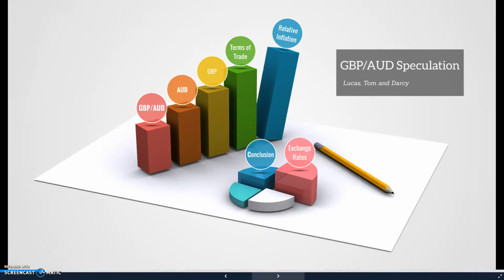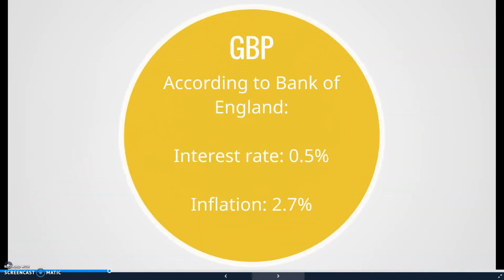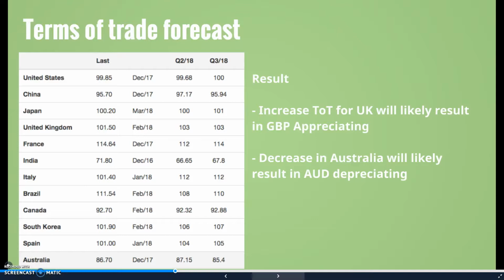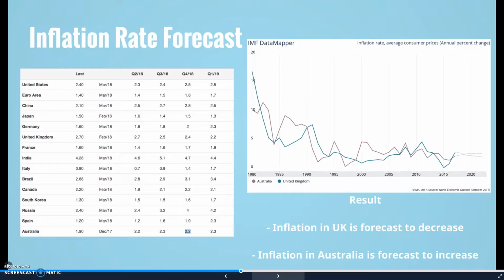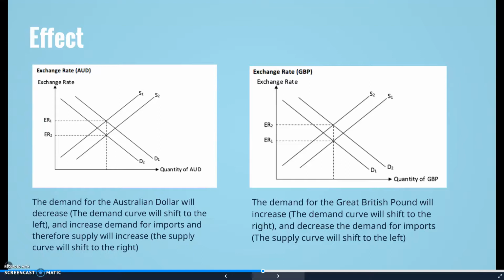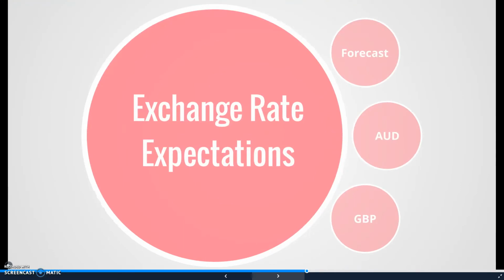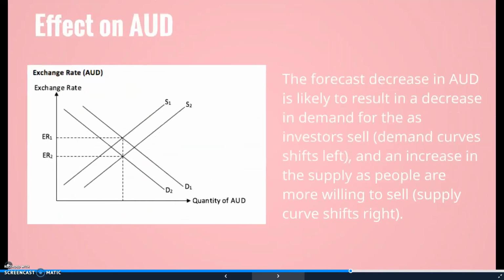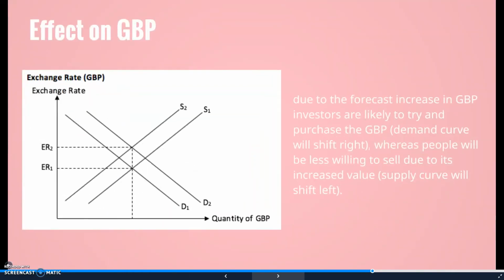Financial Markets Presentation: AUD and GBP Relationship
Student Group 132: Darcy Barker, Lucas Morrison and Tom Zhong